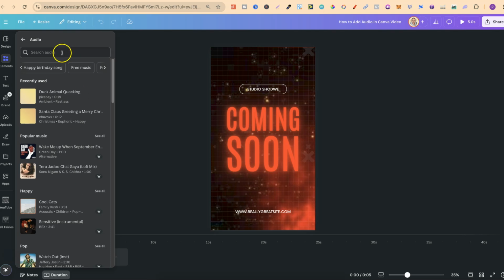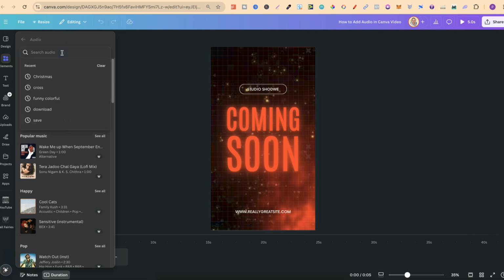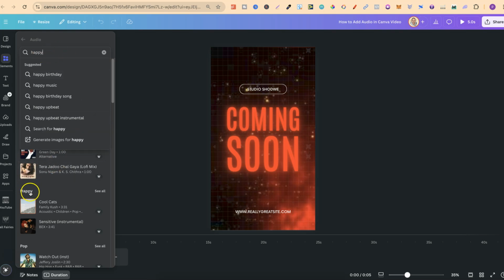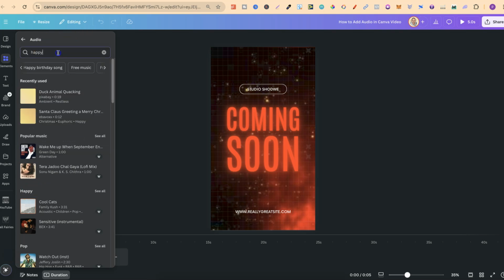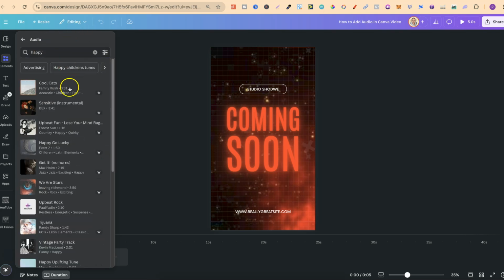How to Add Audio in Canva Video